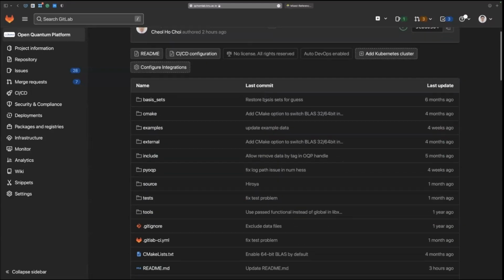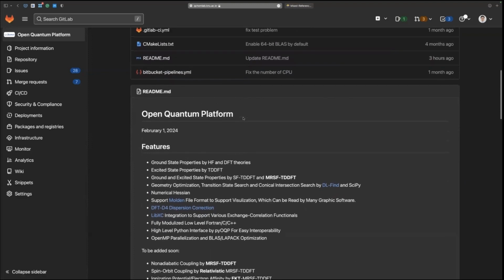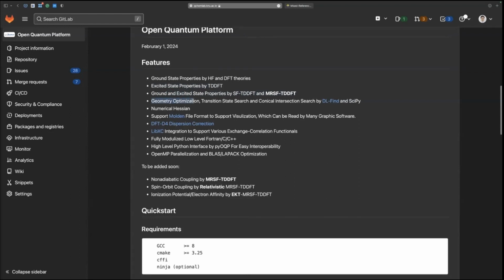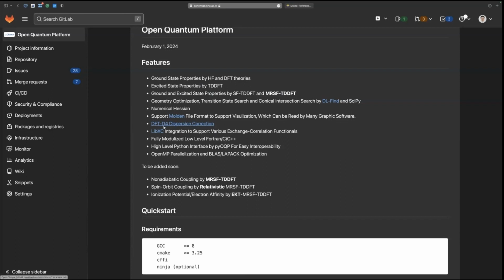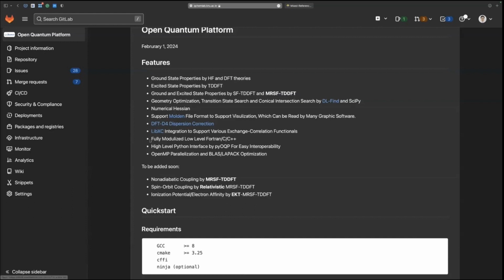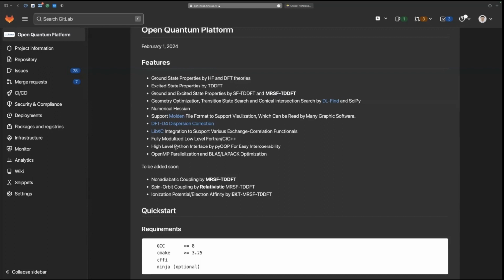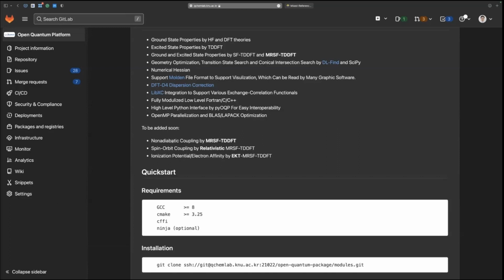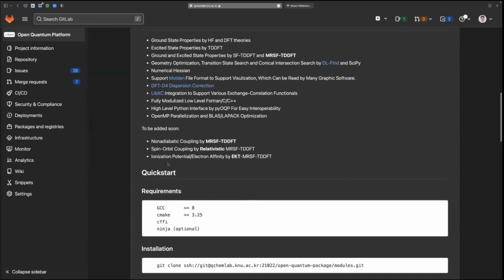Part 1: Quick introduction to OQP abilities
🌟 Dive into the world of quantum chemistry with Professor Choi, the esteemed head of the CHC lab at Kyungpook National University. In this captivating video, we explore the remarkable capabilities of the Open Quantum Package (OQP), revolutionizing computational chemistry research.

🔬 Join us as Prof. Choi sheds light on the cutting-edge functionalities and applications of OQP, providing invaluable insights into its utilization for quantum simulations and beyond. Whether you're a seasoned researcher or an eager enthusiast, this video promises to deepen your understanding of quantum chemistry and computational methods.

💡 Looking for more information? for comprehensive resources and updates on our research endeavors. Additionally, delve into the intricacies of OQP through our GitLab wiki where you'll find detailed documentation and tutorials to enhance your exploration.

🎓 Don't miss out on this enlightening journey into the realm of quantum chemistry.